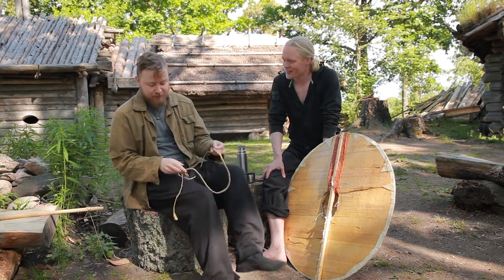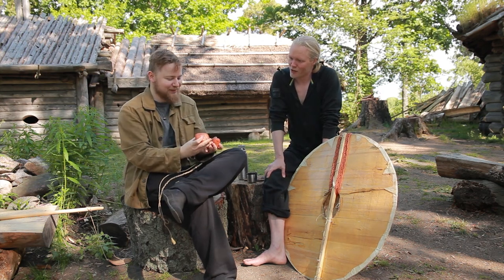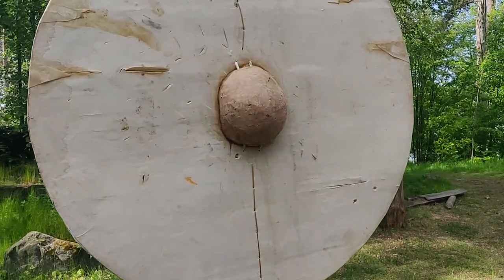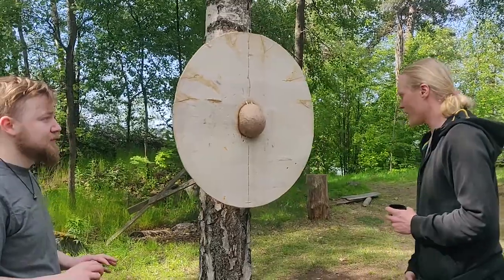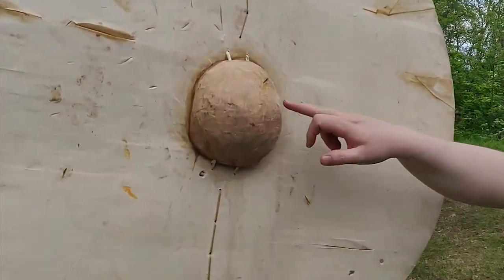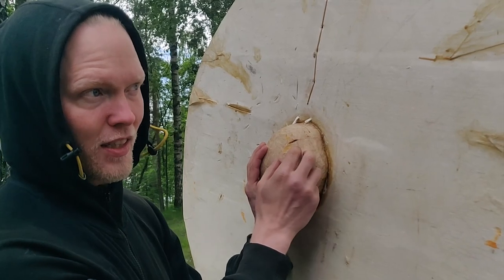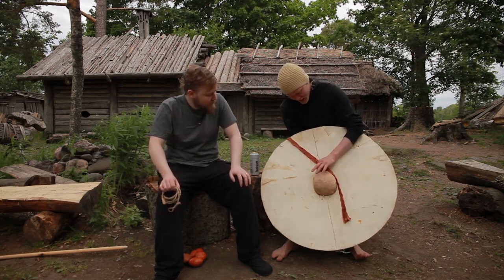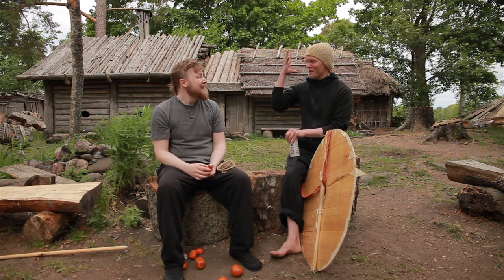Testing a thin shield against a sling.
We had our friend and slinger Joseph Hallam (@kickslingingcome) to help us to destroy our thinnest shield. At least we tried our best!

The most interesting part of this test is how the wooden umbo reacts to the blunt damage. read more about our experiences with wooden bosses here:

Read about the life it has lived and see all the test it has gone thrue here: